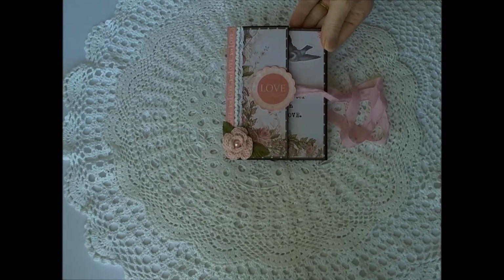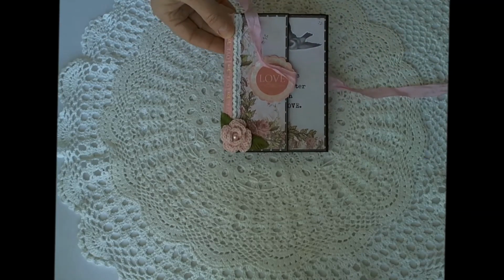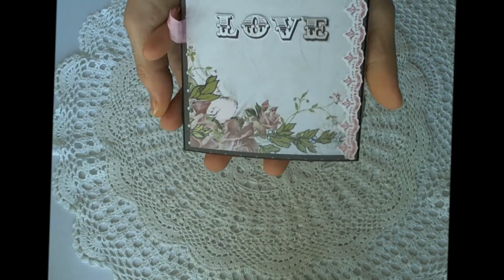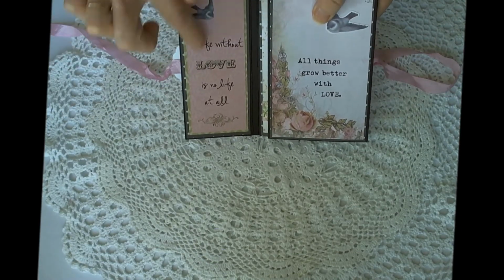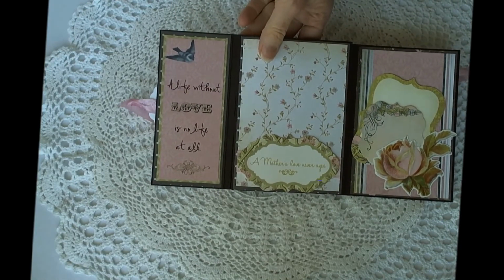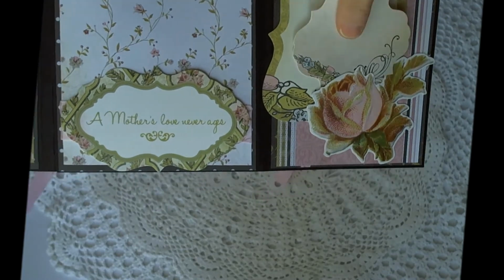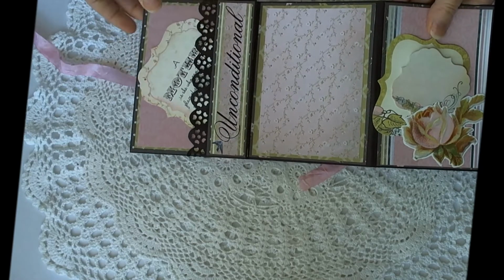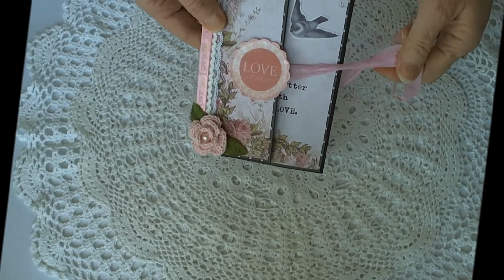Lakehouse Mini Album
Please come check me out on facebook.  I share all my creations there first.  Come like my page and have a chat!!